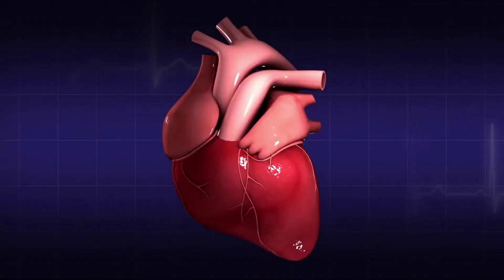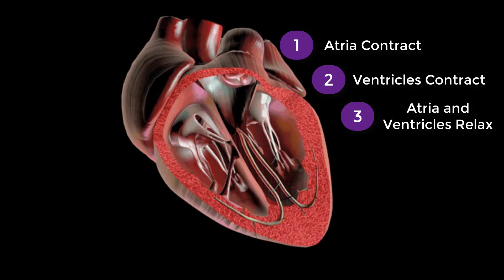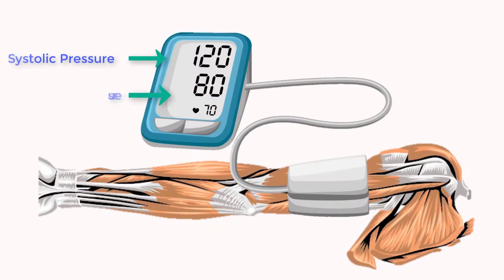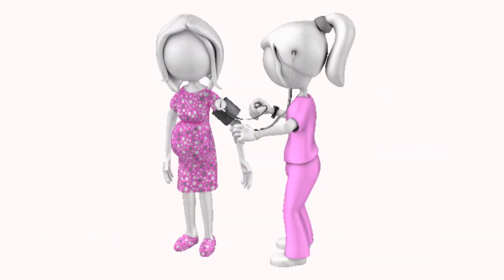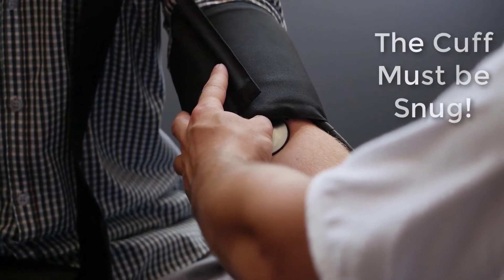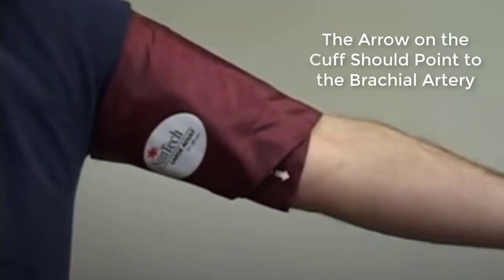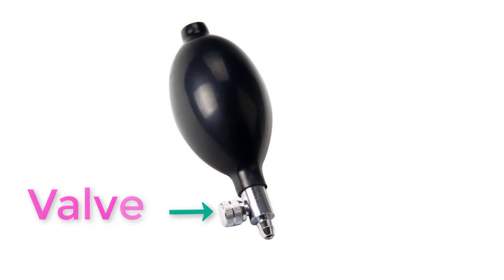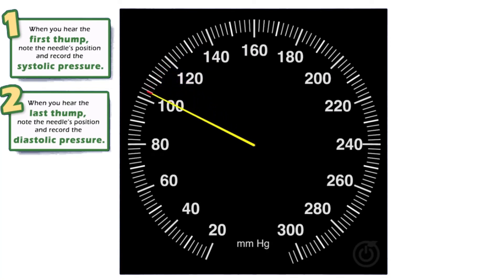Understanding the Physiology of Blood Pressure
The pumping of the blood allows blood to flow to all parts of the body.
For this to occur efficiently, pressure is generated due to the muscular contraction of the atria and ventricle of the heart.
Lets see how this happens.
Both the atria contract together and empty blood into the ventricles. The ventricle then contract simultaneously and force blood into the arteries that will direct the blood to different parts of the body.
Both the atria and ventricle briefly relax before the cycle repeats.
When the ventricle contract, blood pressure is relatively high and is called the systolic pressure.
When the ventricles relax, blood pressure is relatively low and called the diastolic pressure.
A stethoscope and sphygmomanometer is routinely used to measure both systolic and diastolic blood pressure.

The different sounds of the blood flow through the brachial artery, correspond to the contraction and relaxation of the heart.
Systolic pressure is measured by applying pressure the brachial artery through the inflation of the sphygmomanometer’s cuff.
The pressure in the cuff is slowly released, and as it descends, it reaches a point where the blood is able to spurt with each pulse through the constricted artery creating a tapping sound.
This spurting only occurs when the blood pressure is highest; which is during ventricular contraction.
Diastolic pressure is measure after continuing to let the air out of the cuff. The first moment when the sounds are no longer audible, indicates that blood is now flowing continuously through the  artery.
This gives us the diastolic pressure. Diastolic pressure occurs when the ventricles relax.
Posture and proper cuff placement is important when measuring blood pressure. If the patient is not seated in a relaxed position with the arm level to or below the heart, the blood pressure reading can be artificially high. If the blood pressure cuff is too loose, the blood pressure reading will be artificially high.
The patient should be in a seated position with their feet flat on the floor. The patient should Rest quietly, without talking, for 5 to 10 minutes before you begin. The forearm should be relaxed with the palm facing upward and resting on a table or desk that allows the upper arm to be at heart level.
Next, locate the brachial artery pulse, by gently placing your index and middle fingers on the inside of the elbow.
Look for an arrow or line on the cuff that should be lined up with (or point to) the pulse from the brachial artery.
Wrap the cuff around the upper arm so it’s snug but not too tight. As a rule of thumb, you should be able to slip one finger under the cuff, but not 2. The cuff should have direct contact the skin. The bottom of the cuff should be about one inch above crease of the inner elbow.
The stethoscope should be placed over the spot you were able to feel the pulse on the brachial artery.
Locate the valve, which can be found near the mouth of the bulb. Close the valve by turning the screw in a clockwise direction. Then, squeeze the bulb quickly to inflate the cuff until the indicator in the manometer is about 200.
Using the stethoscope, listen carefully for the first audible sound as you slowly release the air from the blood pressure cuff by turning the screw counter-clockwise. At the same time, carefully watch the gauge and record the readings for the first audible sounds and the when the sound stops.
The first audible sound is the systolic pressure which is the top number of the blood pressure. When the sound is no longer audible, this gives us the diastolic pressure which is the bottom number of the blood pressure.